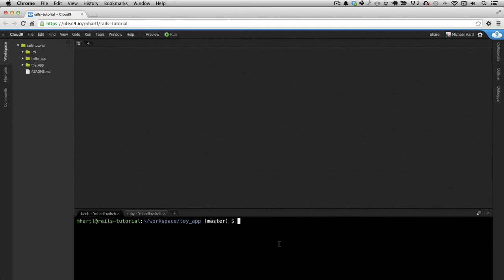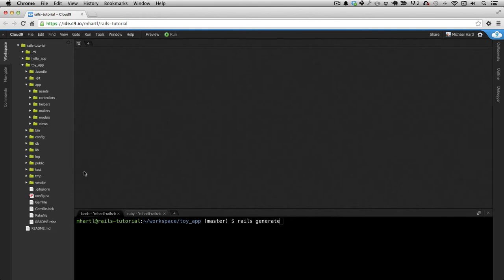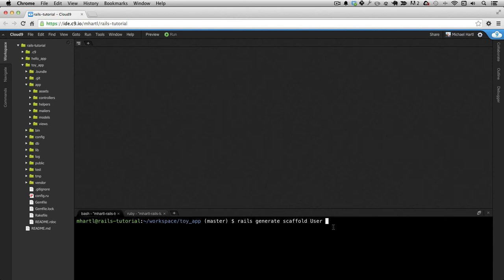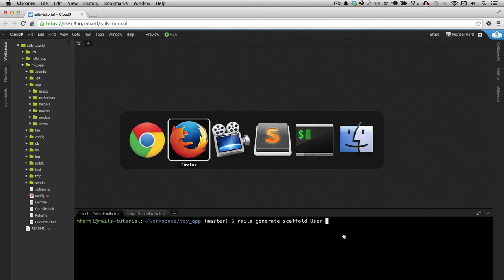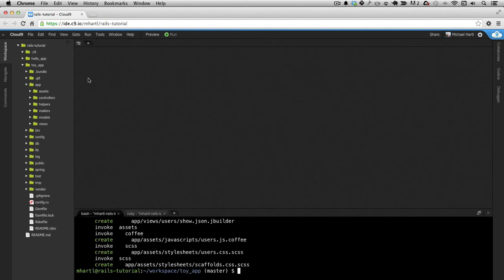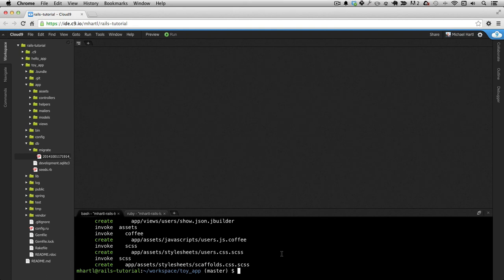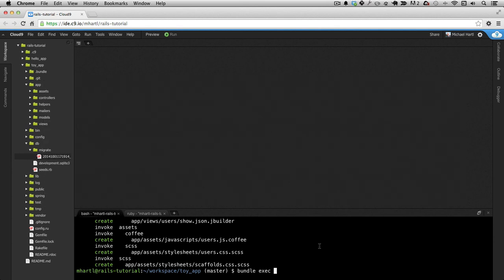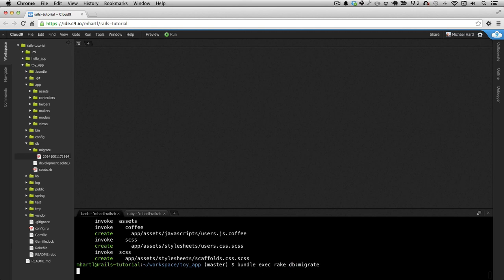Section 2.2: “The Users resource”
This is the video for Section 2.2: “The Users resource” from the Ruby on Rails Tutorial by Michael Hartl. The corresponding book section is available for free